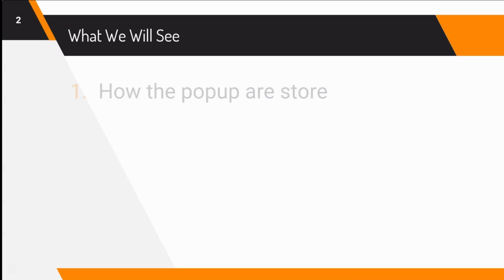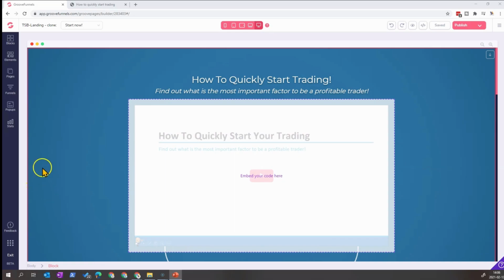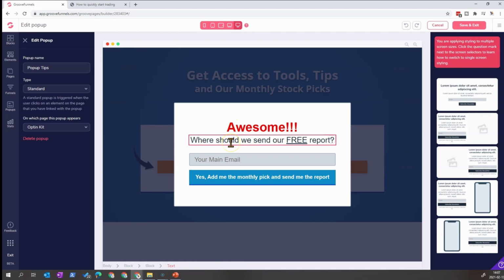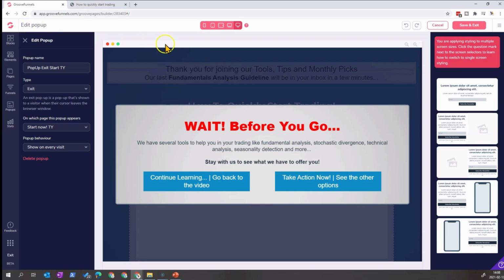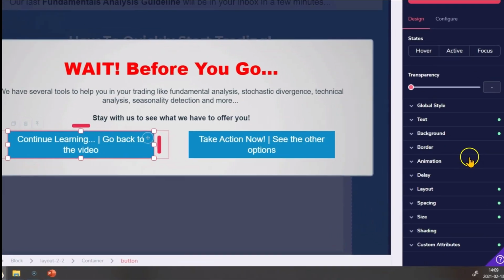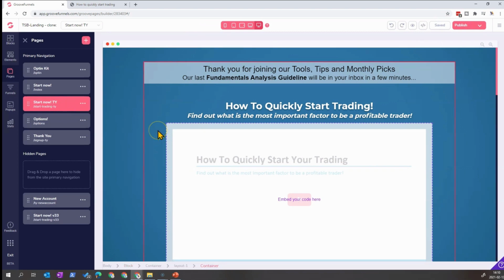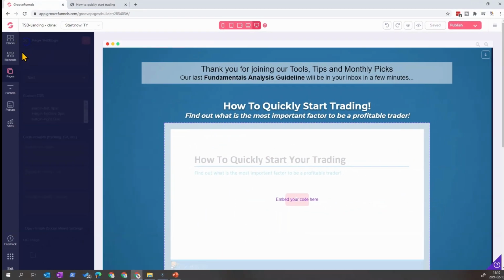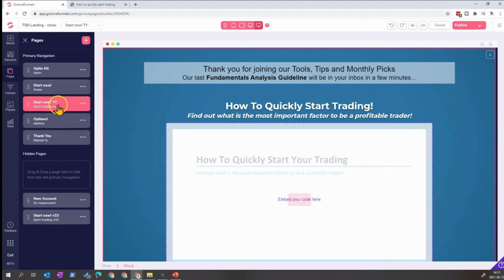Tips for Managing Popup and Finding Lost Popup in GroovePages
In this tutorial, I'm showing some tips and tricks and my worst nightmare of loosing my work on a popup in GroovePages. I finally discover that I was not loosing my work. Oufff... Hope it help!

👉 Class to used to close Popup  ▶ gp-close-popup

⏱ Quick Access:
▶ 00:00 - Introduction
▶ 00:23 - What will see today
▶ 01:00 - How popup are store in GroovePages
▶ 01:50 - What to do is a popup disappear and what to do
▶ 02:40 - How to close a popup with a button, by adding a class to the button
▶ 03:50 - Where to put your code for customization
▶ 05:30 - Recap of the tips

Description:
 Tips 1: The popup are store in the pages
 Tips 2: How to close a popup with a button
 Tips 3: Where to put the code for popup
 - If only in one page, put the code in the page
 - If multiple page, put the code in the site setting